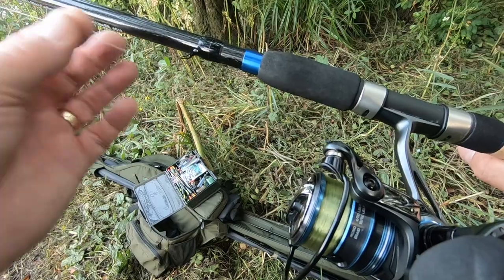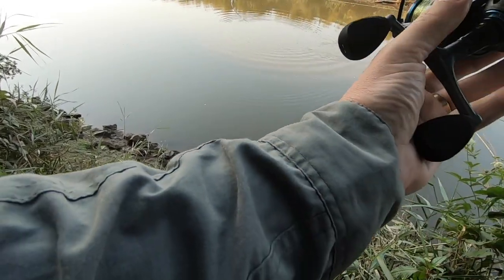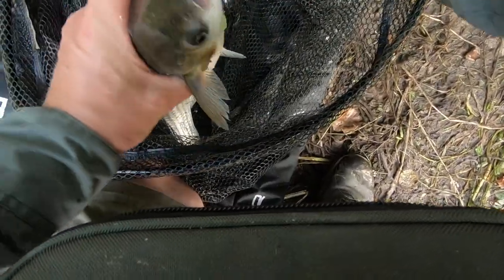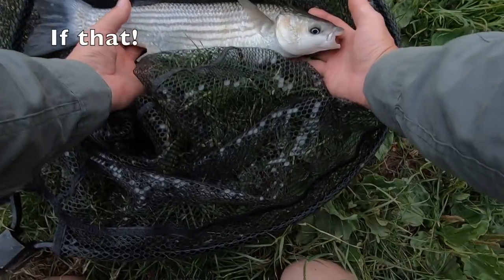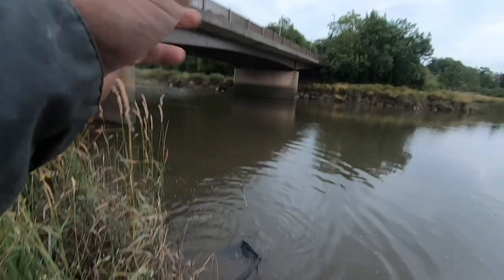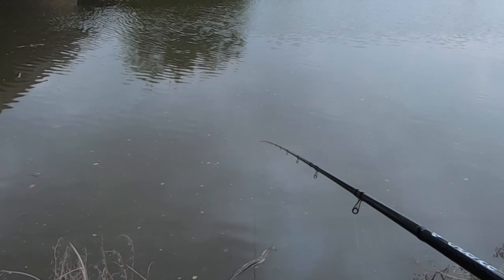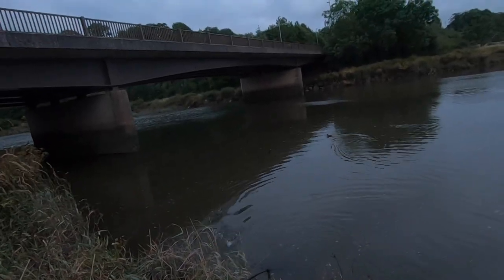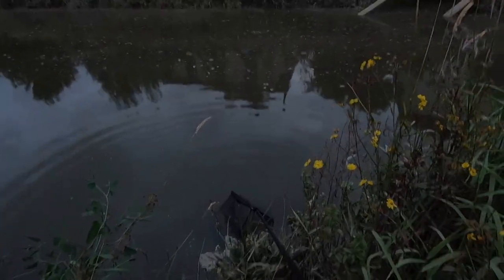Mullet Fishing with Bread - They fight so hard!!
Join me as i catch a few Mullet while float fishing Bread Flake. They are really trying my patience at the minute, even though i am catching a few i feel i am working way too hard for the fish i catch and losing far too many. As ever i am slowly working the puzzle out and relearning skills i had acquired whilst fishing for them as a youngster. Mullet fight so hard and there really isn't a fish that fights as hard on light float tackle.

00:00 Introduction
00:36 Tackle
02:09 Groundbait
02:44 Setting Drag
03:37 Mullet on!!!
04:05 Whats going on? Ideas
05:10 New Hook
05:55 Mullet on the End!
07:27 Fish on the mat
08:32 Changed location
09:00 Seals in the swim
09:42 Mullet number 2
11:37 Mullet Number 3
16:33 Small fish bites
20:55 Mullet Number 4
23:03 Summary